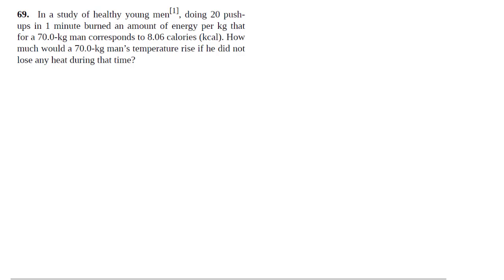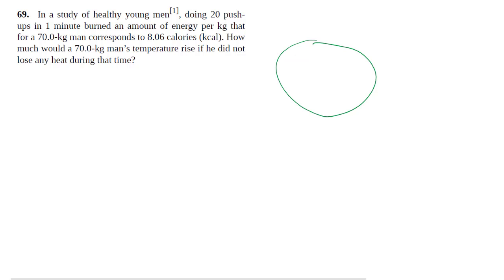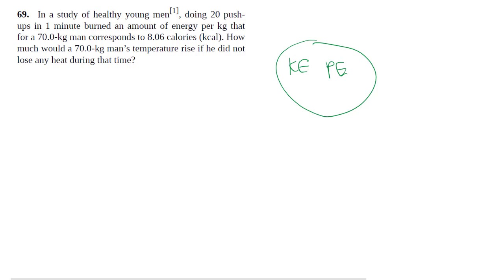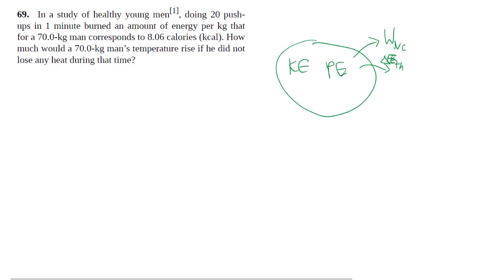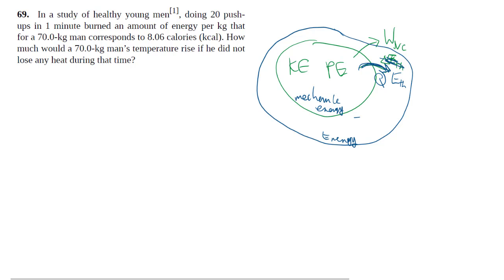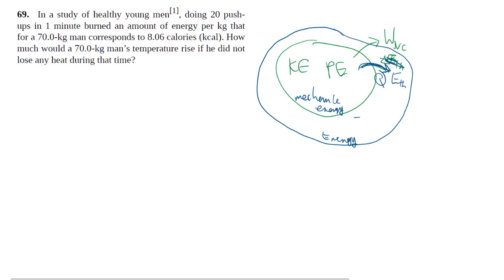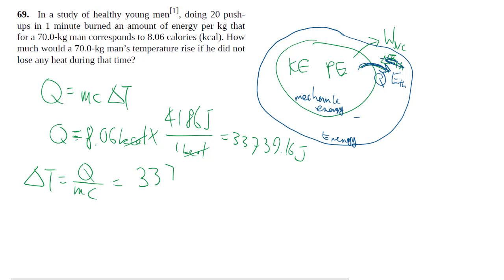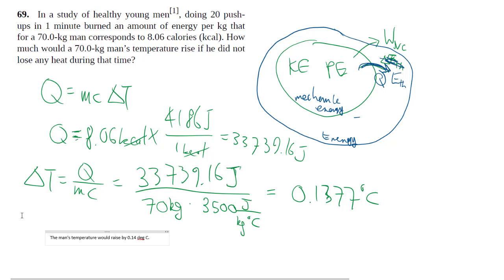1-69 Energy and temperature change